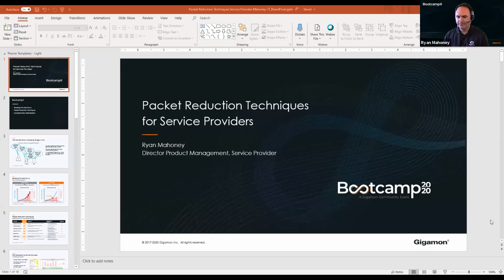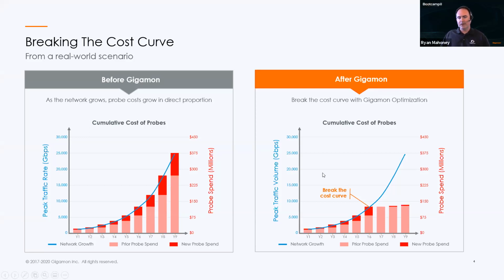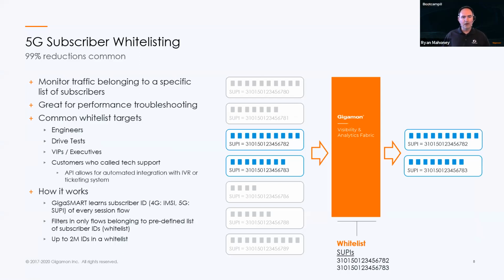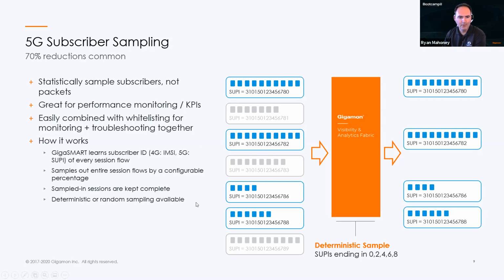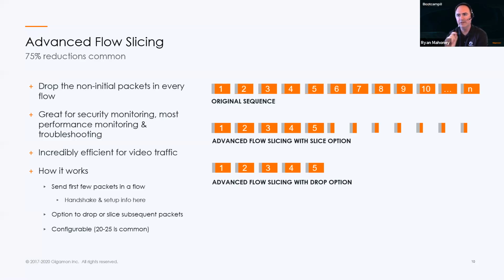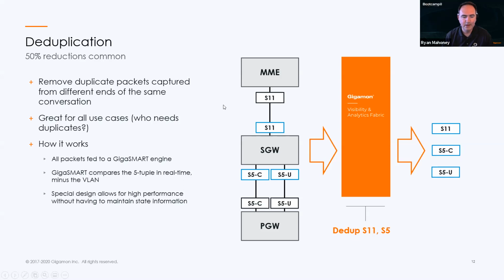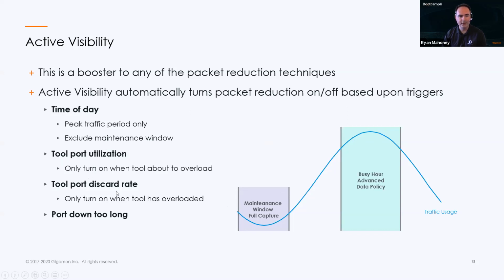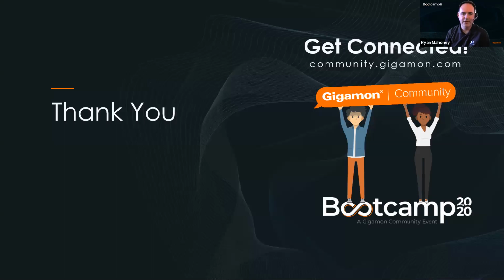Packet Reduction Techniques Ryan Mahoney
Service Providers are dealing with massive amount of data. In this session, you'll learn the different packet reduction techniques that Gigamon offers to enable them to be more efficient in inspecting traffic.